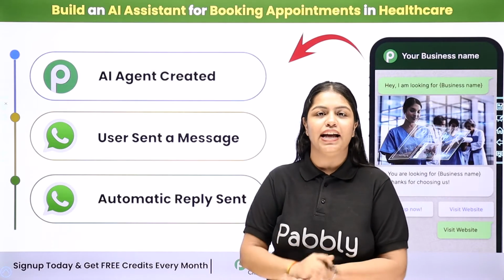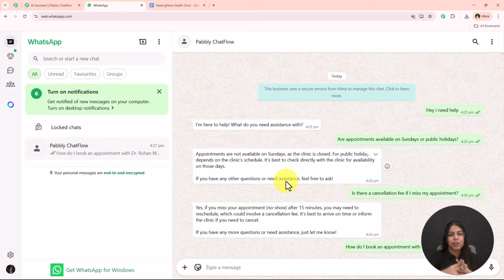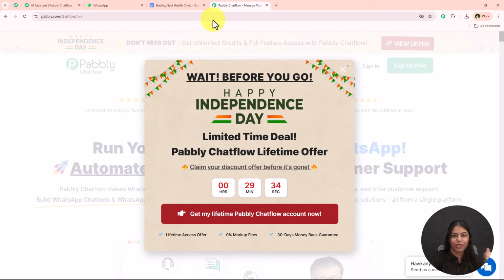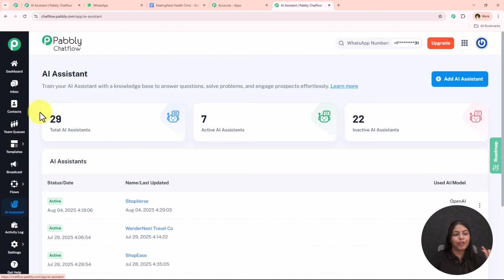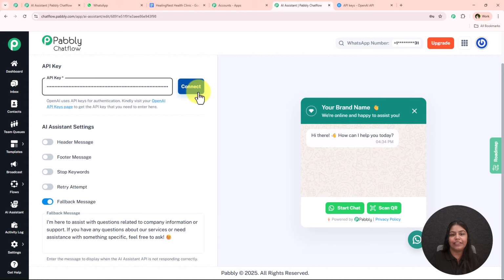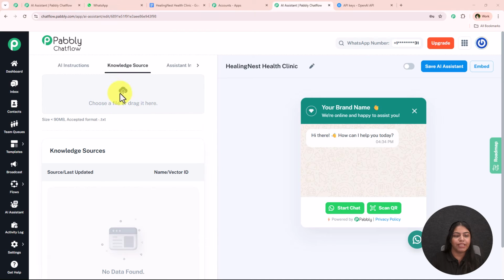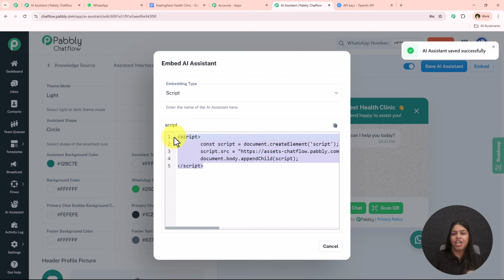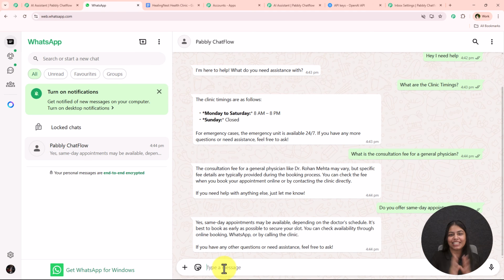How to Build an AI Assistant for Booking Appointments in Healthcare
🎯 Use Case:
I run a healthcare clinic and want to build an AI assistant to book patient appointments, collect medical history, and send reminders.

Ready to revolutionize appointment scheduling in healthcare? Discover how to build an AI assistant that simplifies the booking process and elevates patient experiences with Pabbly Chatflow!

🚀 In this comprehensive tutorial, you’ll learn how to:

✅ Create an AI-driven WhatsApp assistant to handle appointment bookings 24/7
✅ Automate patient reminders and follow-ups to reduce no-shows
✅ Customize the chatbot to handle patient inquiries seamlessly
✅ Integrate with your existing systems for a smooth workflow
✅ Utilize analytics to track performance and improve services

Empower your healthcare business with an intelligent booking solution that enhances efficiency and patient satisfaction. 🤖✨